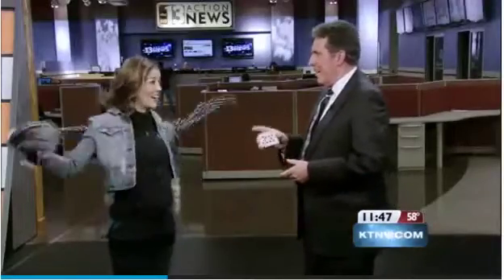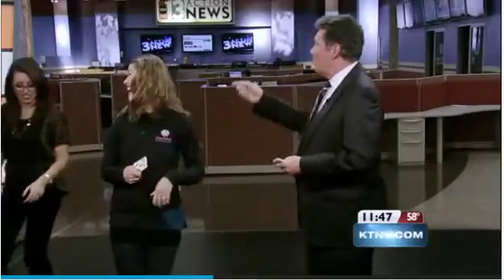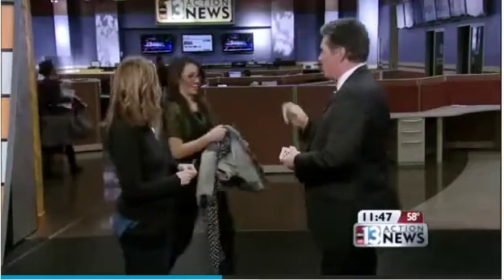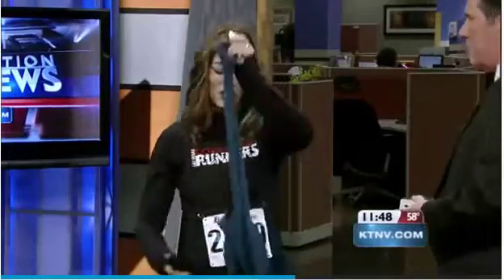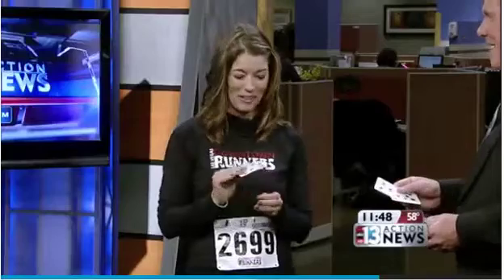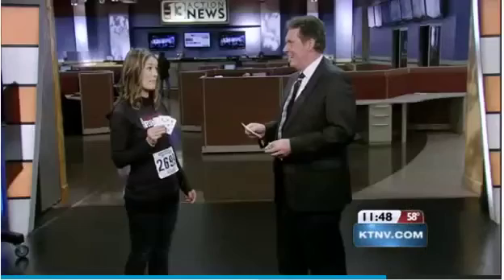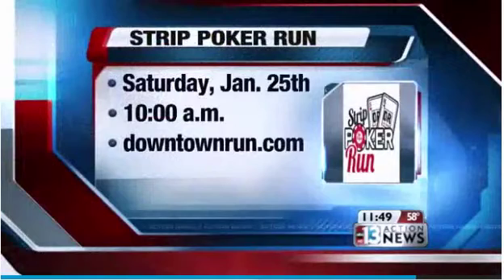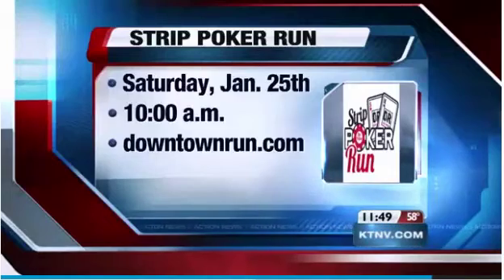Strip Poker Run: Channel 13 Action News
This winter, shed layers of clothes for charity with the first ever Strip Poker Run in Downtown Las Vegas!

Downtown Runners is all about having fun, getting fit and building community! Our winter race is the Strip Poker Run. What does that mean? Check out what our founder, Tanya Carrier, has to say about the race, how it works and how you can claim prizes just for joining!